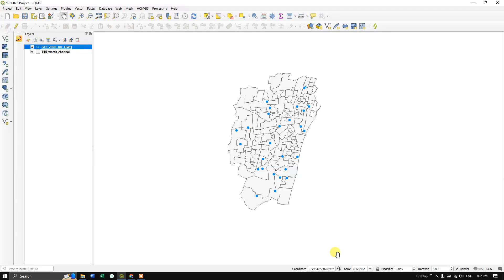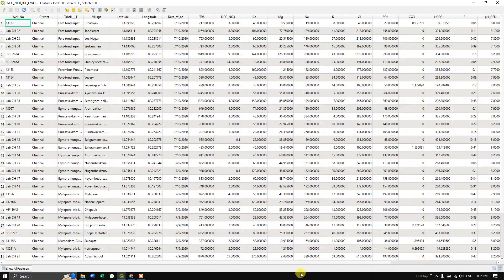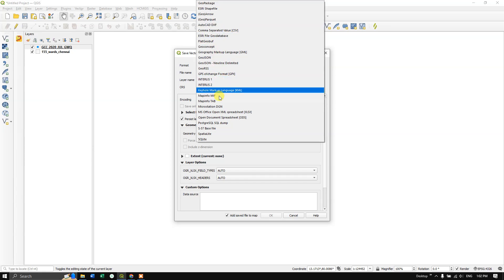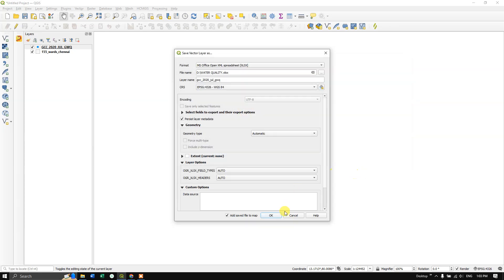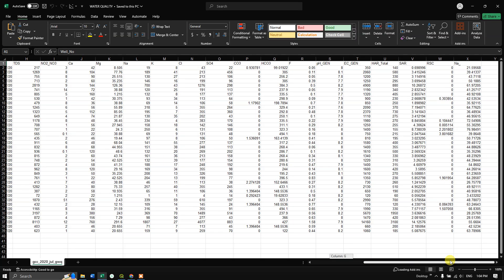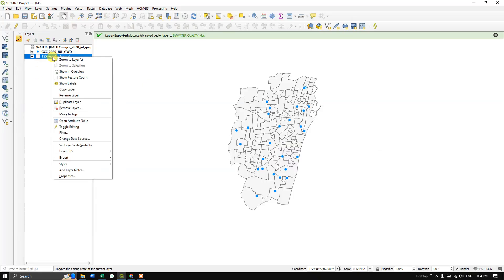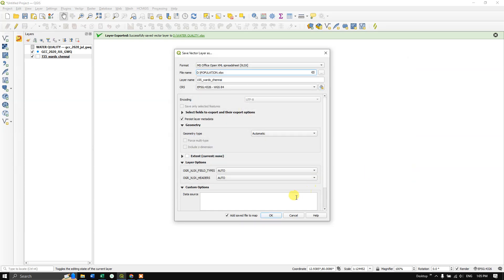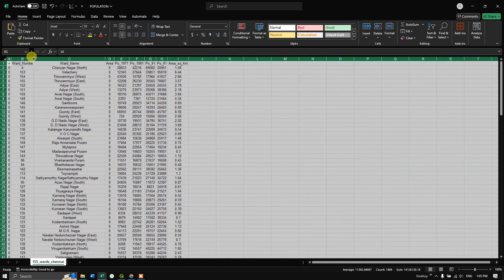Export an attribute table from QGIS to Excel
In this video you will learn how to export an attribute table from QGIS to Excel. Easily export shapefile attribute to an Excel file in QGIS.